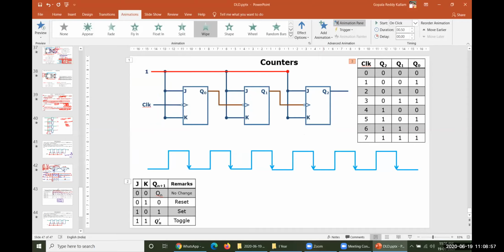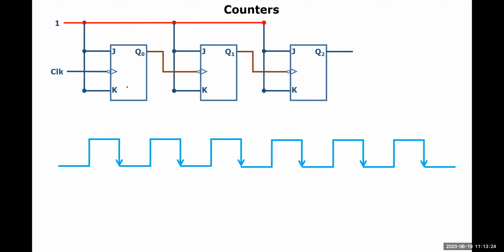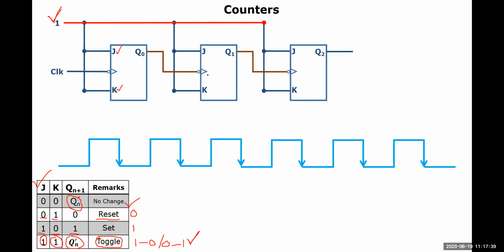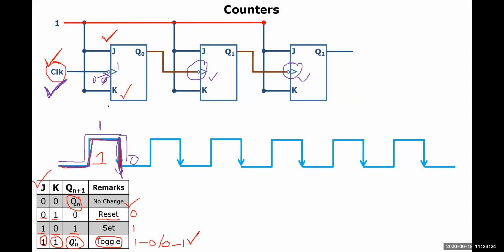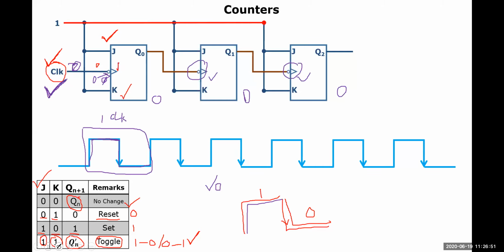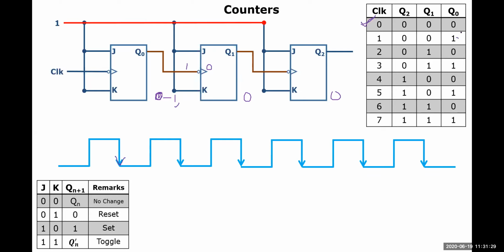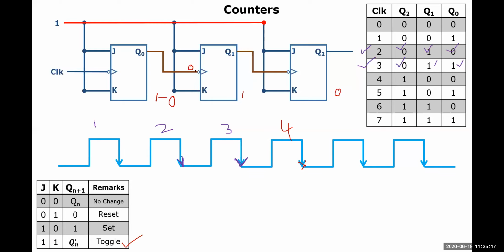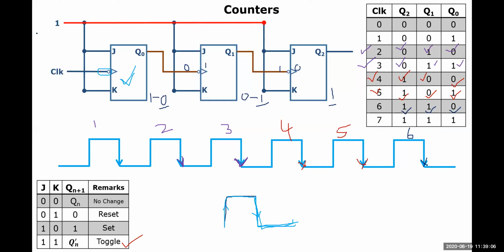DLD Ripple Counter